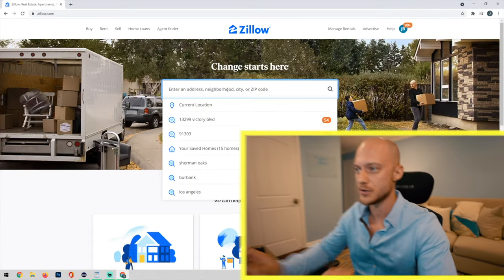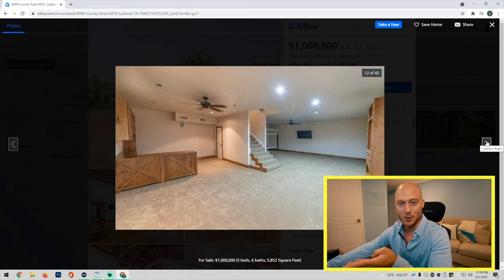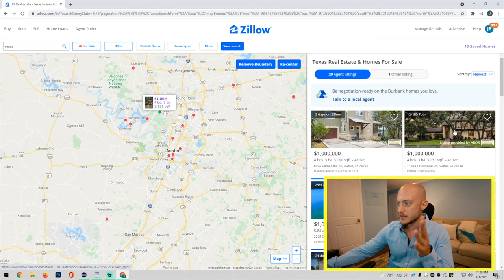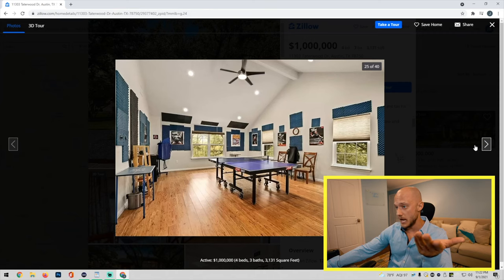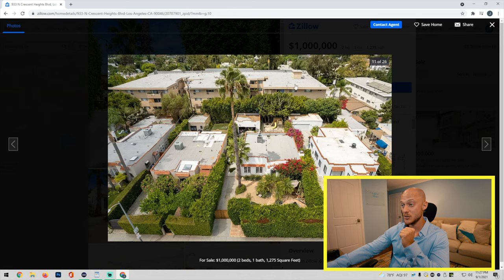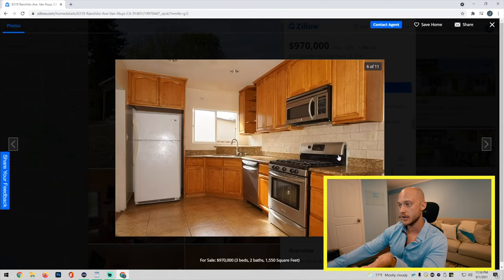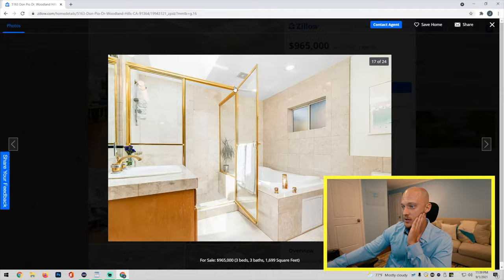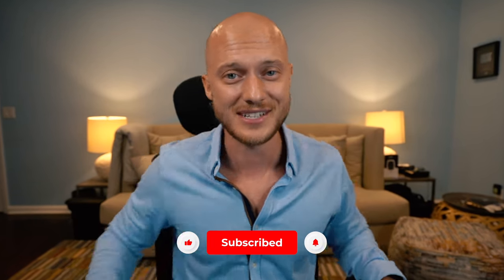HOUSE HUNTING: WHAT $1,000,000 CAN GET YOU!